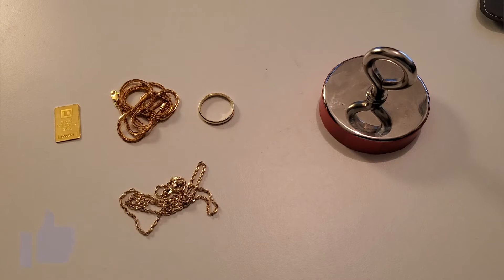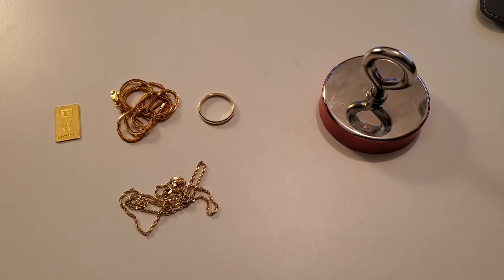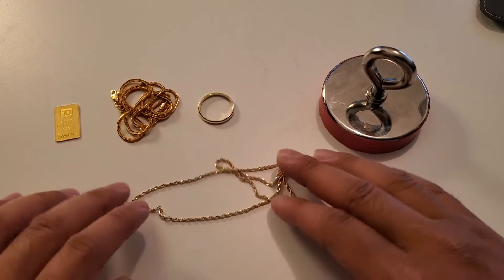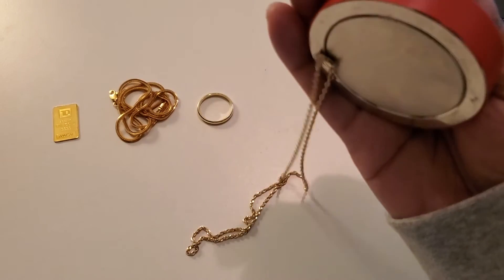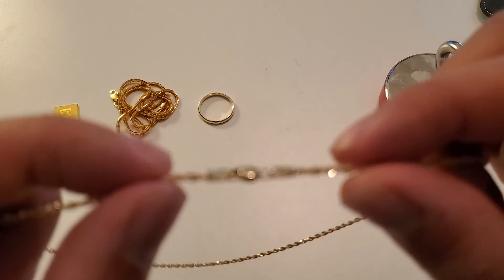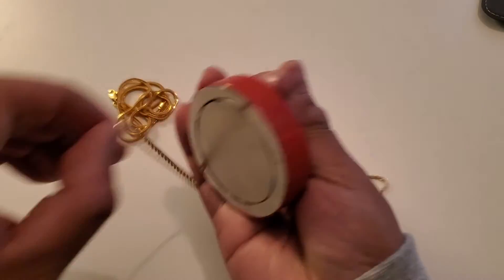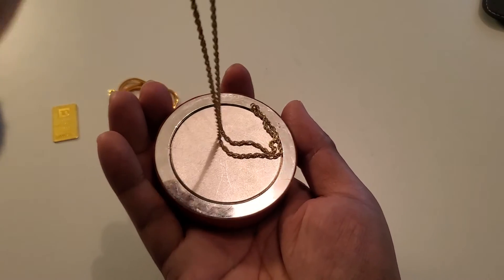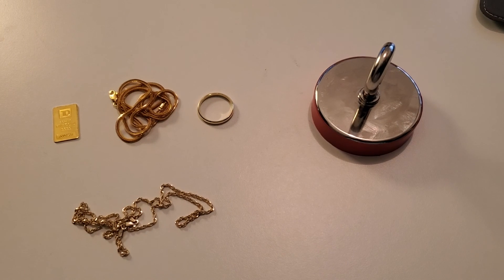Is 14 Karat Gold Magnetic ?? Gold vs Heavy Duty Magnet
Is your 14 Karat Gold Jewelry Magnetic ?? Solid 24 Karat .9999 Gold a conductor of heat but is the precious metal magnetic??

Want to learn how to become a Crypto Millionaire, learn how to trade, learn hw to invest, and multiply your investment value?

Timecode

0:00 Intro
0:02 Is solid 14 Karat Gold Magnetic
1:30 14k Gold vs Heavy Duty Magnet